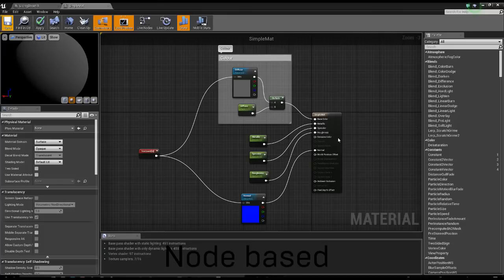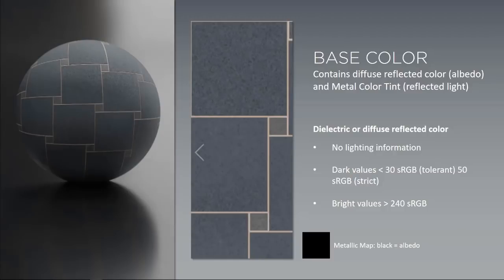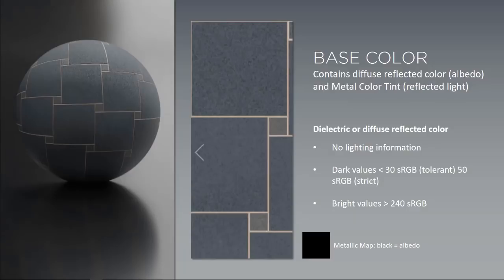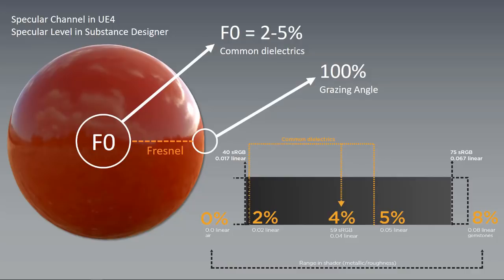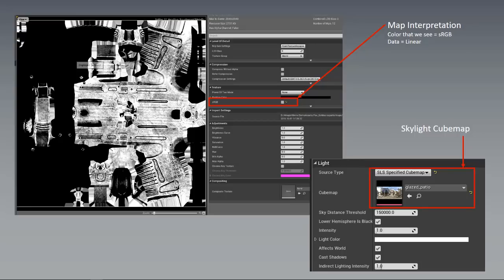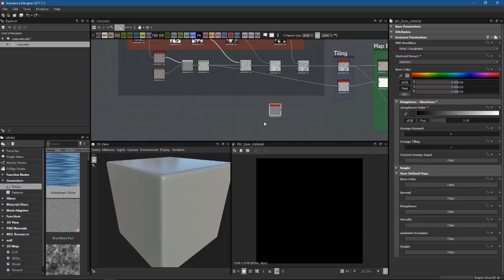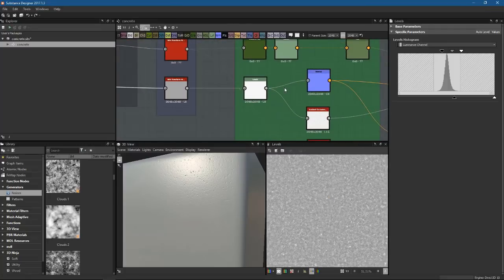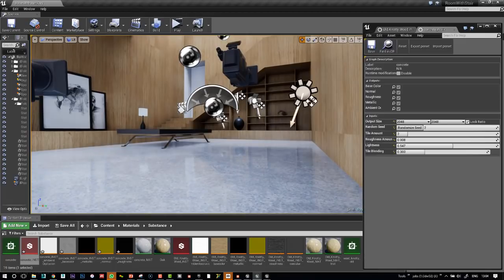Crafting Stunning Surfaces With Materials and Substance | Webinar | Unreal Engine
Find out how to use Unreal Engine Materials and Substance by Allegorithmic to create amazing surfaces for arch viz.